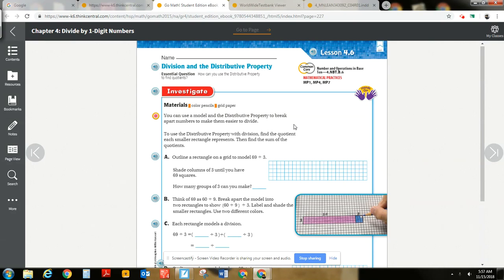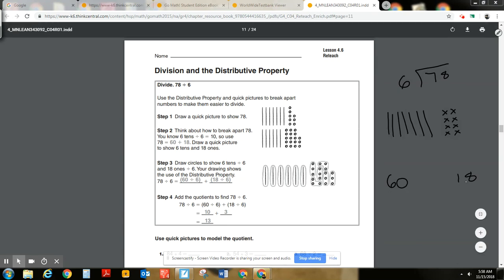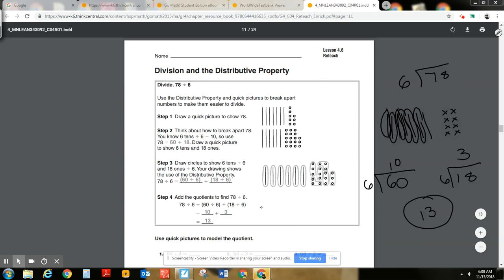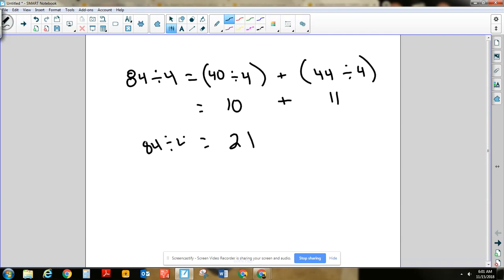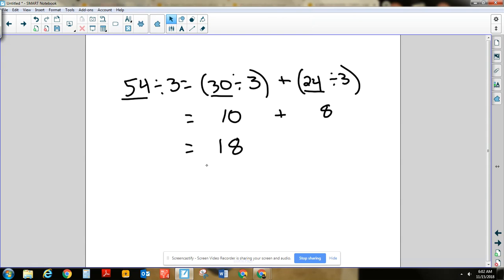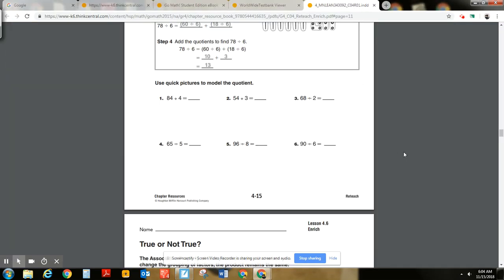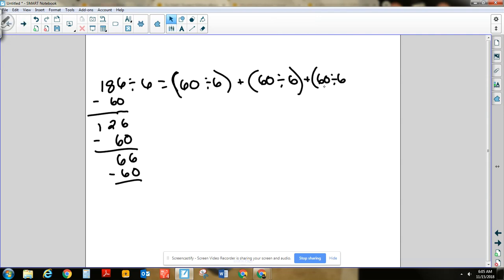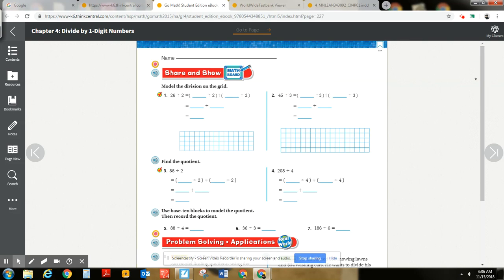go math - fourth grade - chapter 4 - lesson 6 - division and the distributive property - 4.6